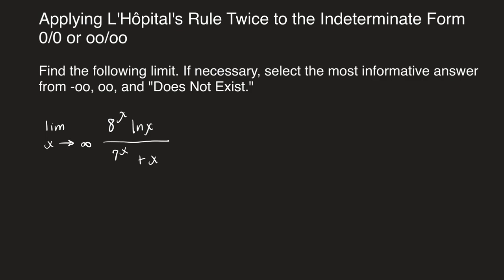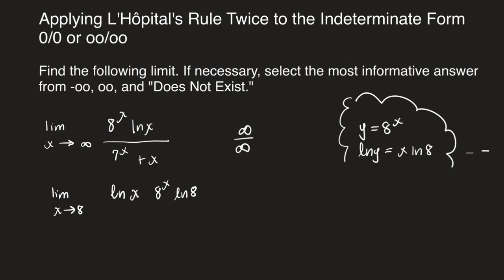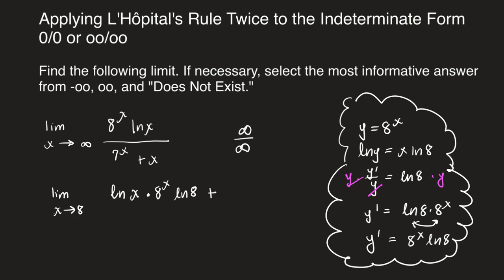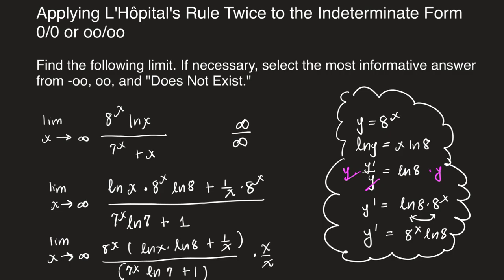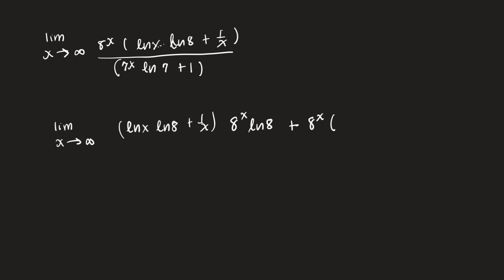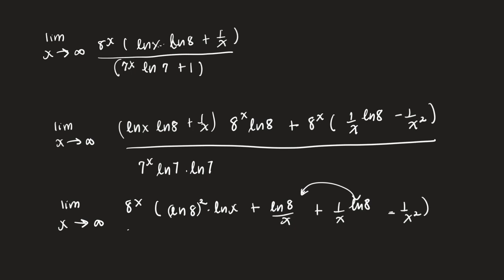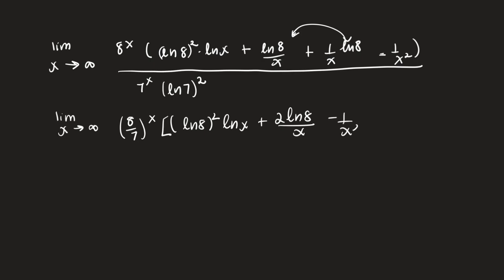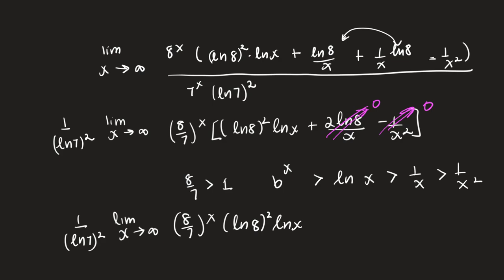Applying L’Hôpital’s rule twice to the indeterminate forms 0/0 or ∞/ ∞